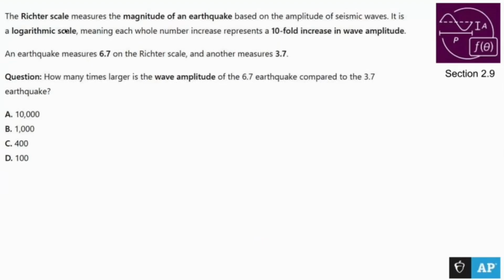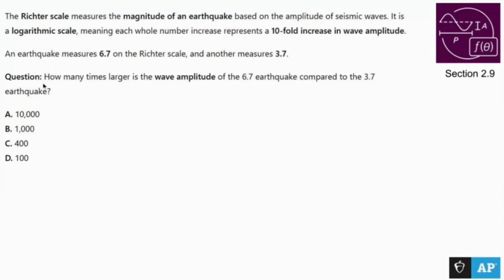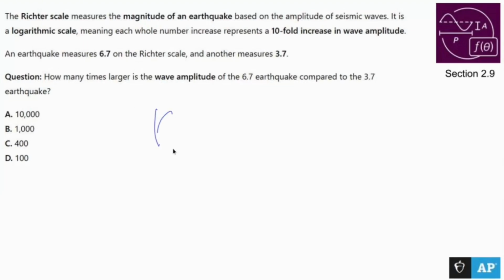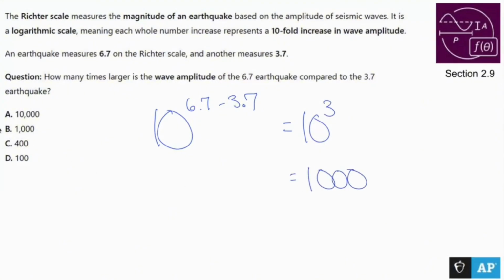AP Precalculus Section 2.9 Example: Richter Scale Word Problem (Logarithms)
First, carefully read the problem and identify what is being asked. Typically, you will be given information about the magnitude of an earthquake and asked to find either the energy released, the magnitude of another earthquake, or the comparison between two earthquakes.

Next, recall that the Richter scale uses a logarithmic relationship, which means the magnitude is related to the logarithm of the energy released. Pay attention to whether the problem gives a base-ten logarithm or just mentions “logarithm.”

Then, write down the known quantities in words. For example, note the magnitude of the first earthquake and the energy associated with it, or the relative magnitudes of two earthquakes.

After that, translate the words into the logarithmic relationship without using symbols. Express how one magnitude corresponds to the logarithm of energy, and how differences in magnitudes correspond to ratios of energy.

Once you have this relationship clearly in words, describe the steps to isolate the unknown. If the problem asks for energy, explain that you would “undo” the logarithm by exponentiating using ten as the base. If it asks for magnitude, explain that you would “apply the logarithm” to the energy value.

Finally, describe how to interpret your answer in the context of the problem. Check that the units and comparisons make sense, and explain in words what the result tells you about the earthquakes.

1.1 Change in Tandem
1.2 Rates of Change
1.3 Rates of Change in Linear and Quadratic Functions
1.4 Polynomial Functions and Rates of Change
1.5 Polynomial Functions and Complex Zeros
1.6 Polynomial Functions and End Behavior
1.7 Rational Functions and End Behavior
1.8 Rational Functions and Zeros
1.9 Rational Functions and Vertical Asymptotes
1.10 Rational Functions and Holes
1.11 Equivalent Representations of Polynomial and Rational Expressions
1.12 Transformations of Functions
1.13 Function Model Selection and Assumption Articulation
1.14 Function Model Construction and Application
2.1 Change in Arithmetic and Geometric Sequences
2.2 Change in Linear and Exponential Functions
2.3 Exponential Functions
2.4 Exponential Function Manipulation
2.5 Exponential Function Context and Data Modeling
2.6 Competing Function Model Validation
2.7 Composition of Functions
2.8 Inverse Functions
2.9 Logarithmic Expressions
2.10 Inverses of Exponential Functions
2.11 Logarithmic Functions
2.12 Logarithmic Function Manipulation
2.13 Exponential and Logarithmic Equations and Inequalities
2.14 Logarithmic Function Context and Data Modeling
2.15 Semi-log Plots
3.1 Periodic Phenomena
3.2 Sine, Cosine, and Tangent
3.3 Sine and Cosine Function Values
3.4 Sine and Cosine Function Graphs
3.5 Sinusoidal Functions
3.6 Sinusoidal Function Transformations
3.7 Sinusoidal Function Context and Data Modeling
3.8 The Tangent Function
3.9 Inverse Trigonometric Functions
3.10 Trigonometric Equations and Inequalities
3.11 The Secant, Cosecant, and Cotangent Functions
3.12 Equivalent Representations of Trigonometric Functions
3.13 Trigonometry and Polar Coordinates
3.14 Polar Function Graphs
3.15 Rates of Change in Polar Functions

/ nickperich

Nick Perich
Norristown, Pa